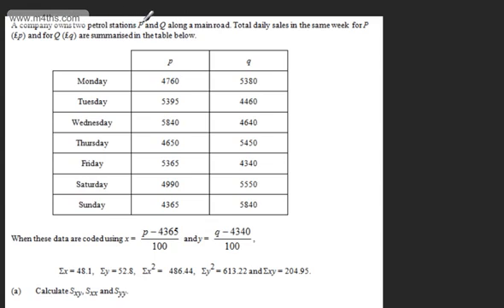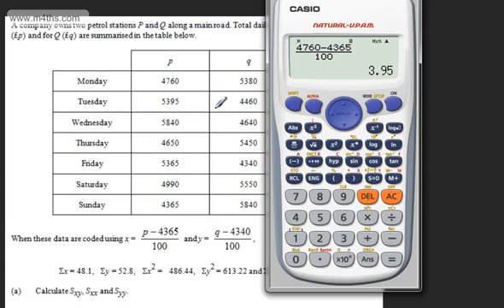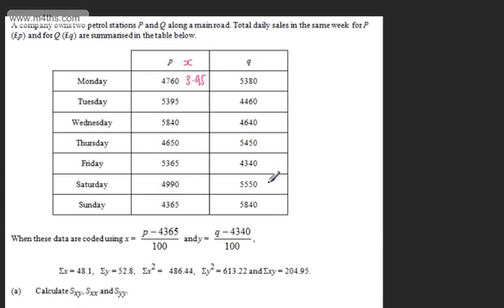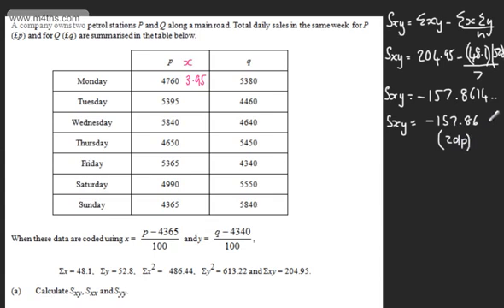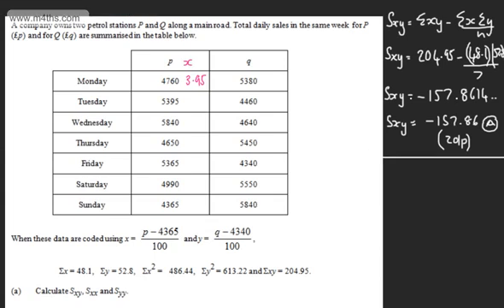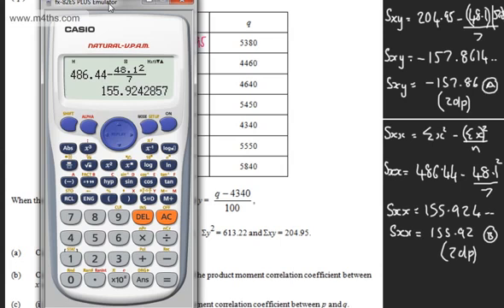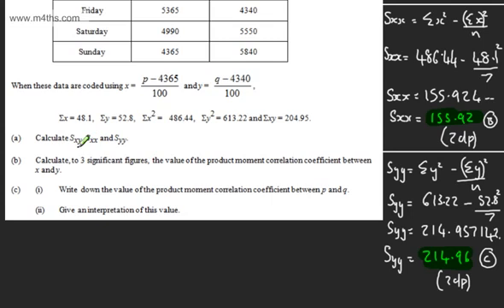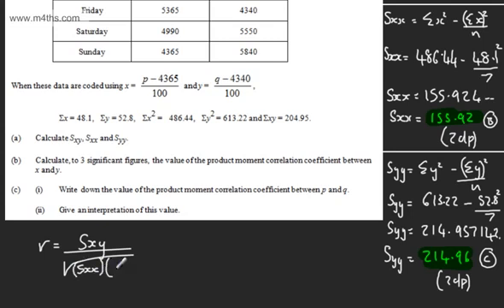Product Moment Correlation Coefficient 2) Coding PMCC Past paper exam question